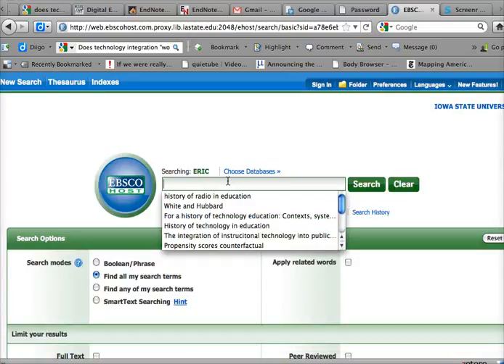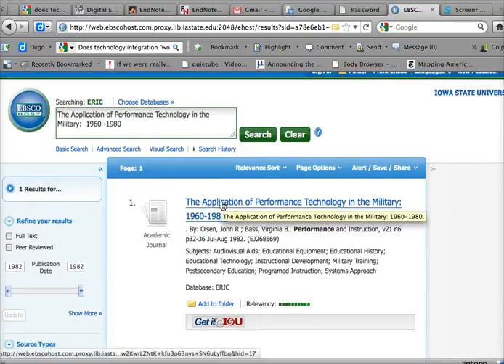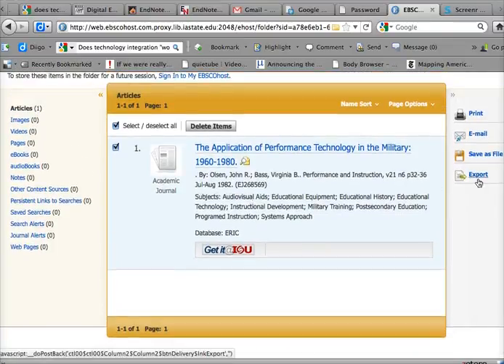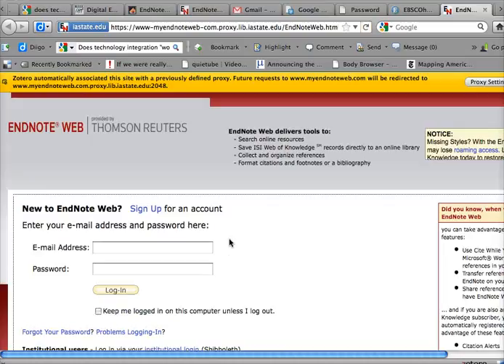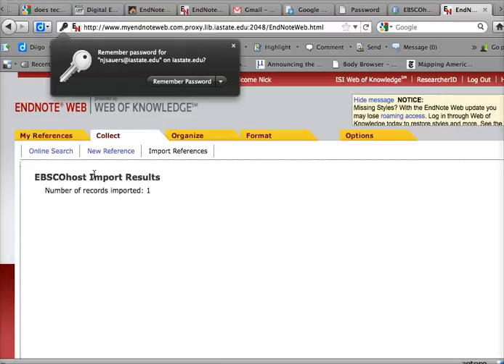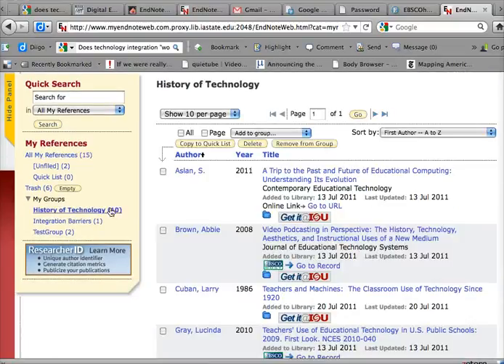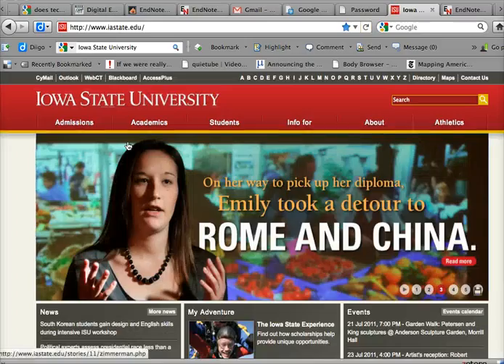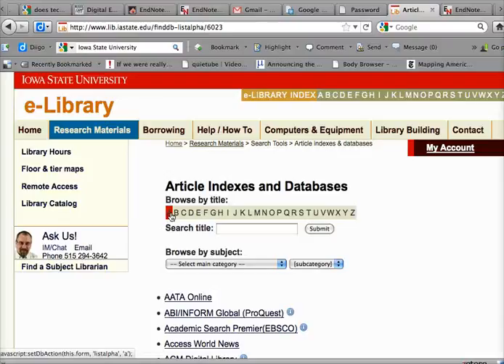Screencast by NJSauers from Screenr.com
This is a description of how to pull citations from a database into Endnote Web.